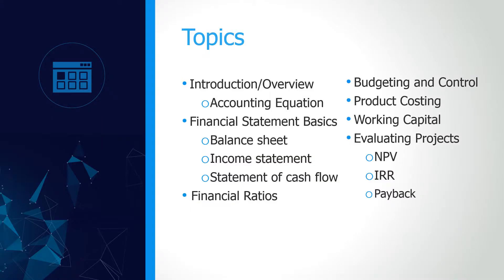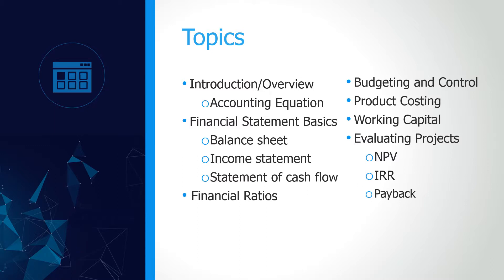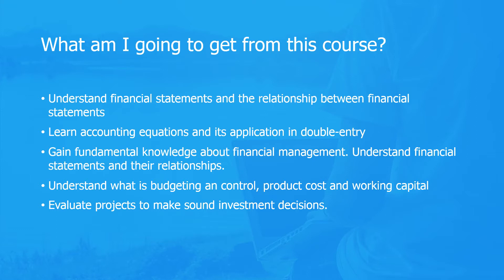Finance for non financial managers course - Experfy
In this course, gain fundamental knowledge about financial management.

Understand what is budgeting an control, product cost, and working capital.